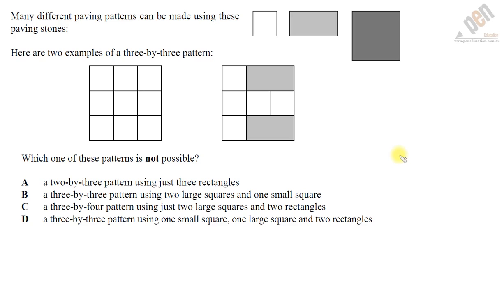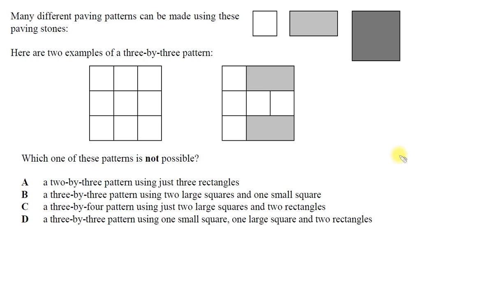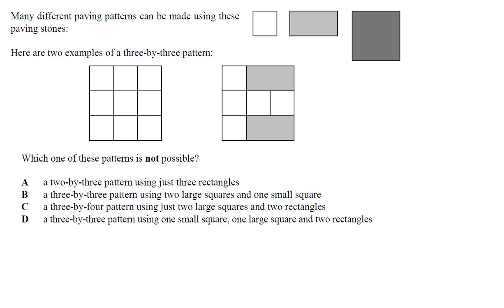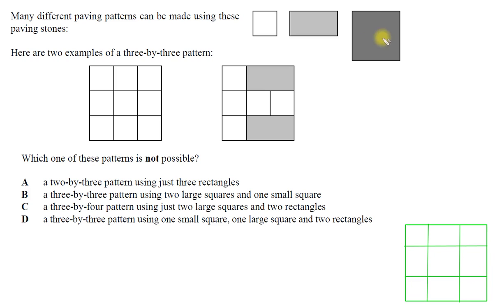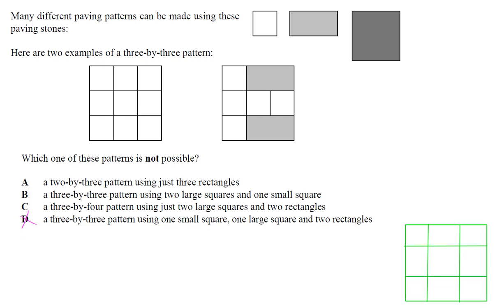Selective Test 2 - Maths Q. 28